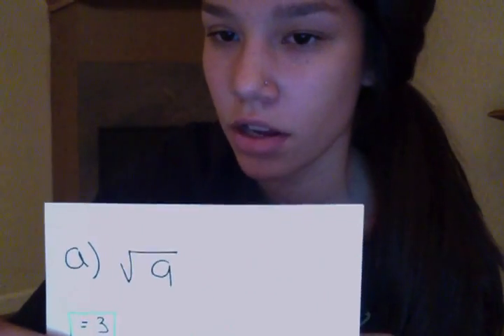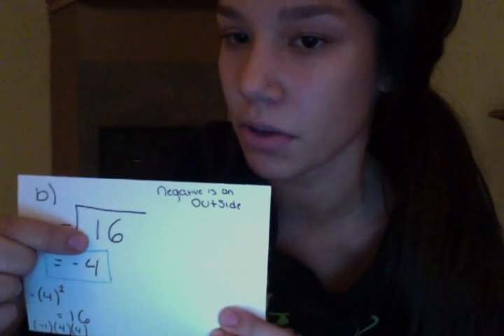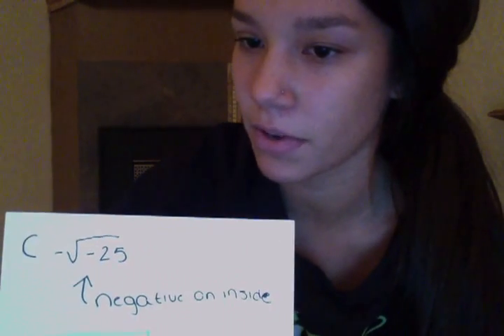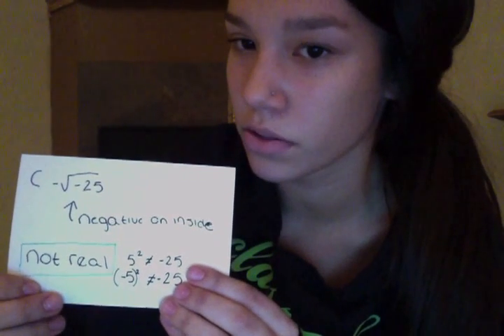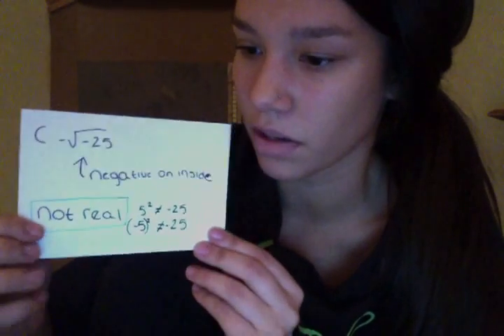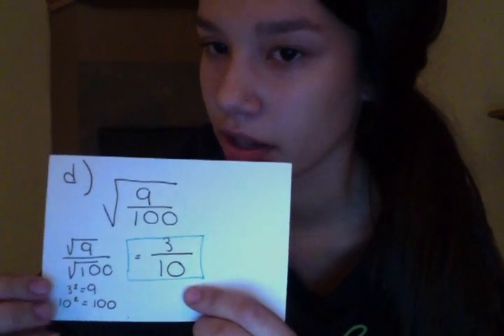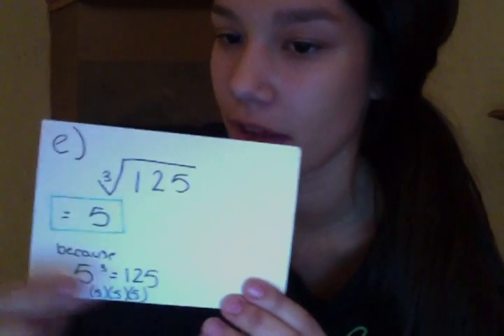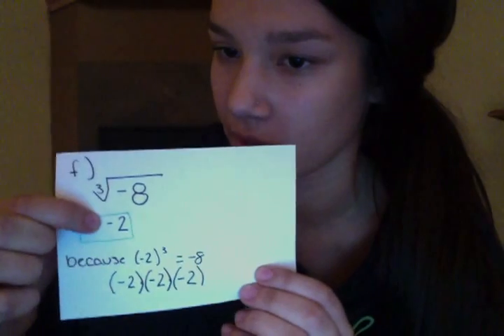How to evaluate a radical expression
Evaluate each radical expression if it is a real number. If the radical expression is not real, state that it is not real.